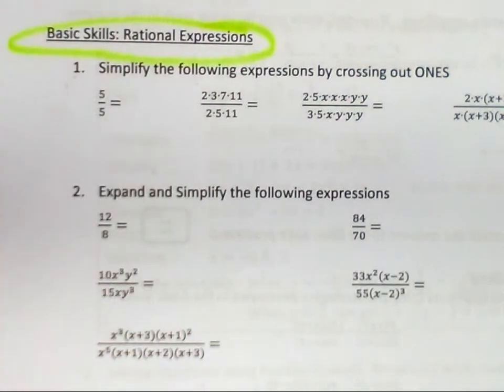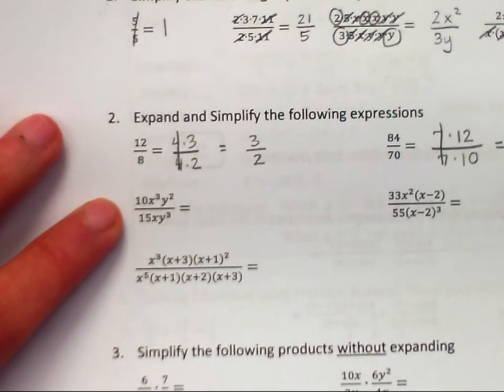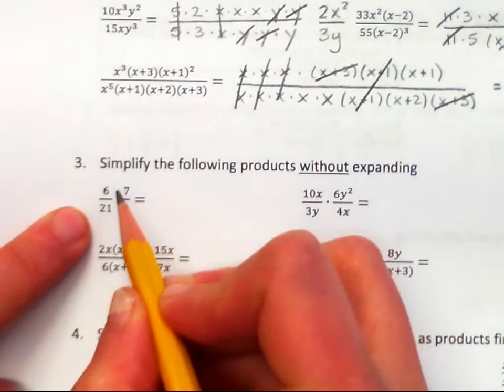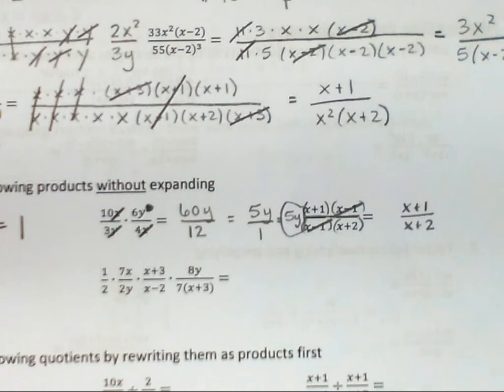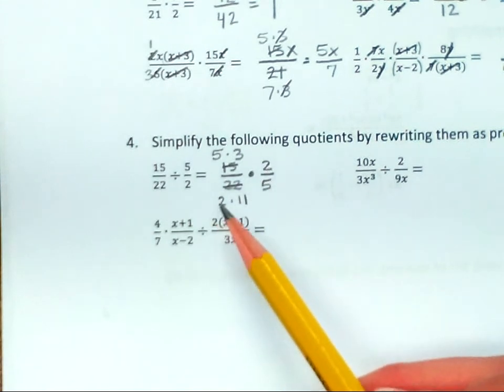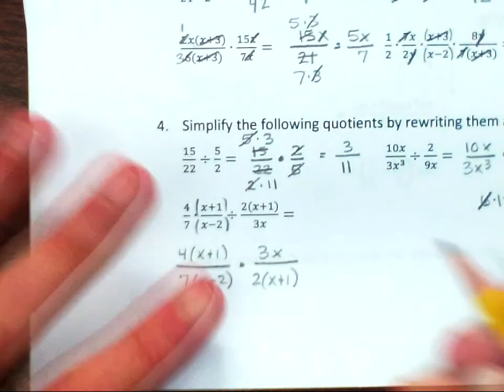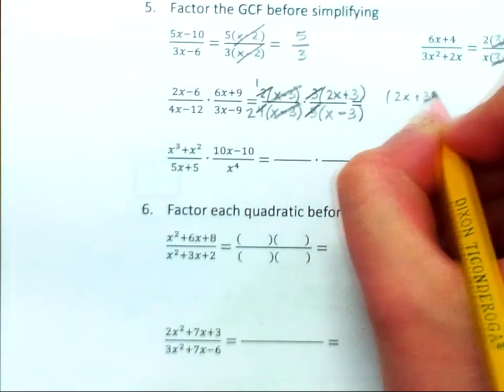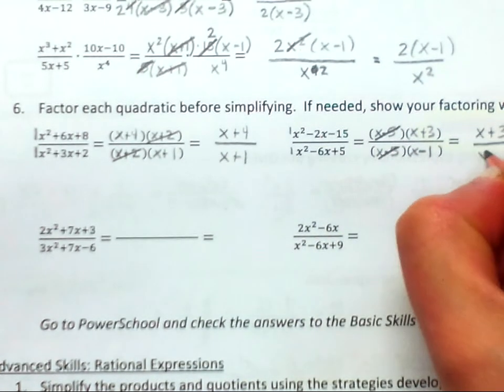Rational Expressions Basic Skills Video Key